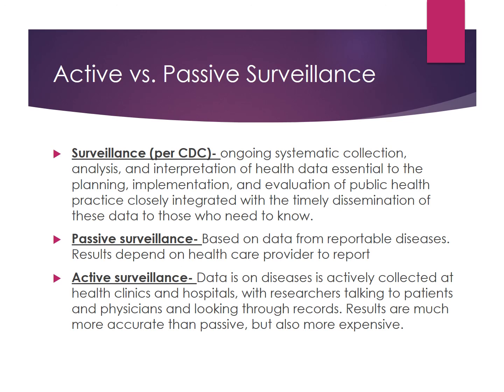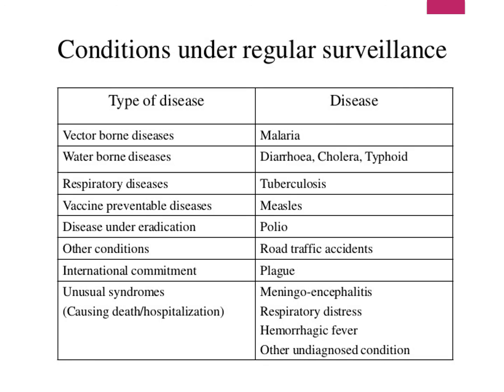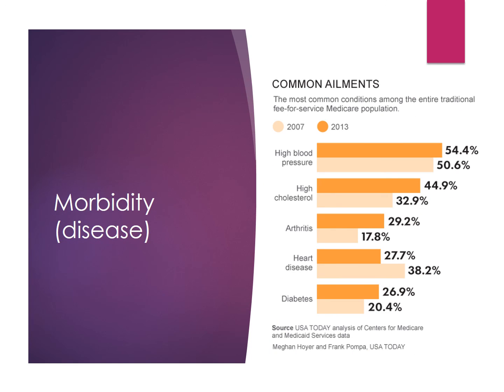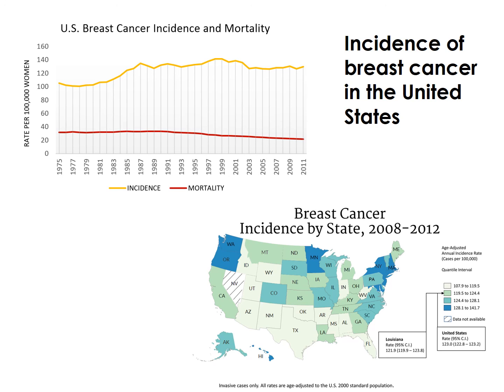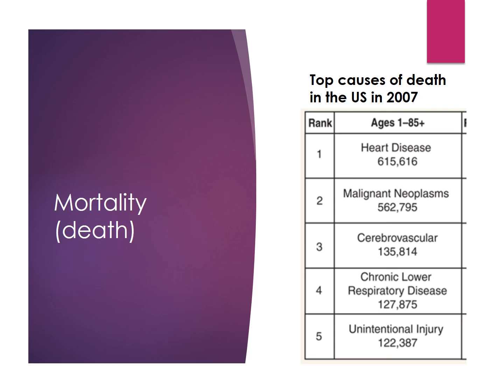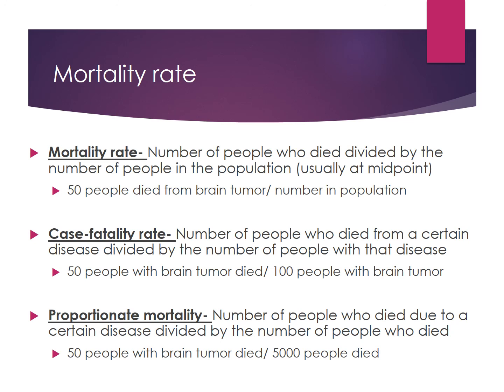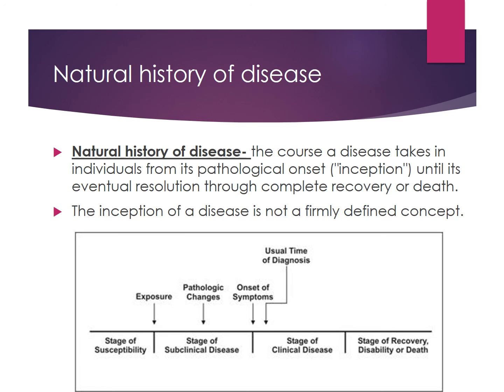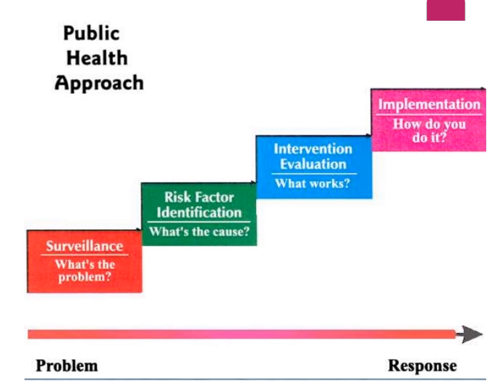Morbidity and Mortality